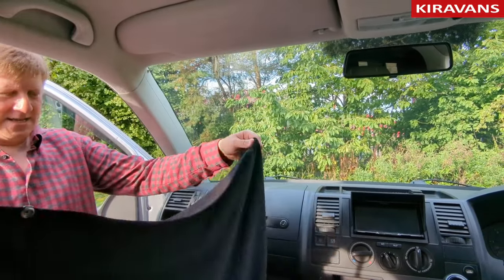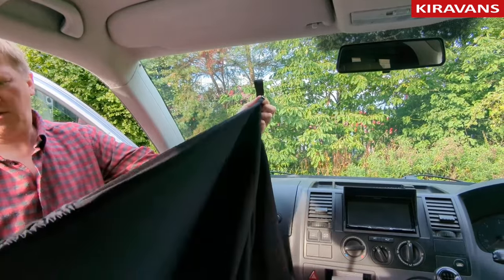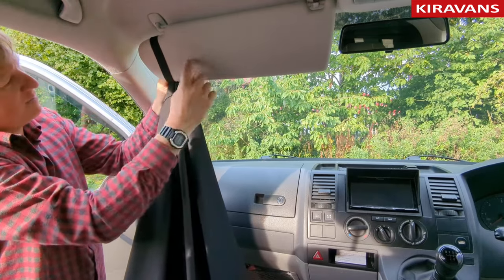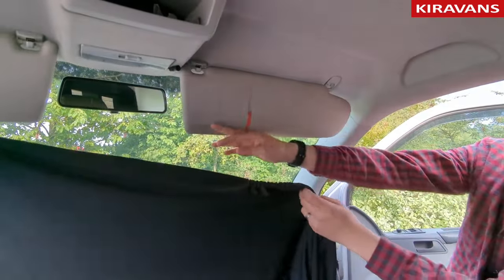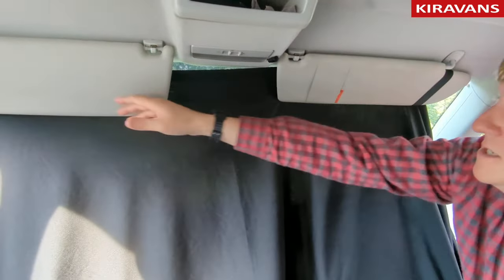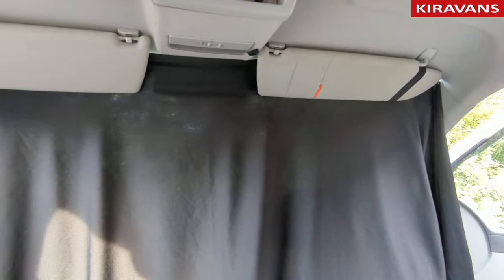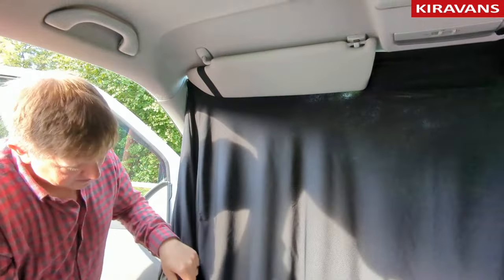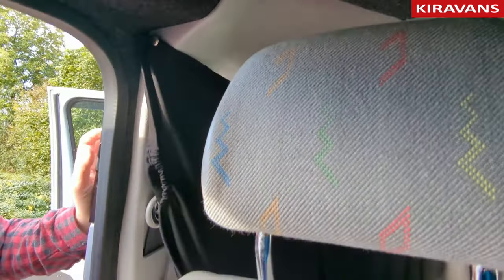How to put up a Cab Curtain in your Campervan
We're often asked about the best method for hanging our cab window curtain. In this video, we'll demonstrate the best way to do this, to get rid of unwanted light and create a private space for sleeping in your van. 🚐💤✨